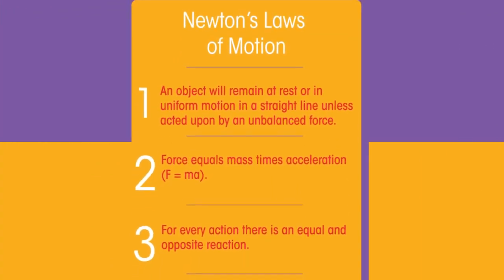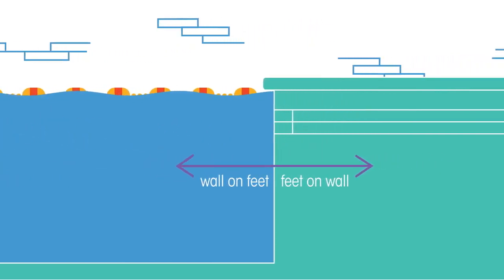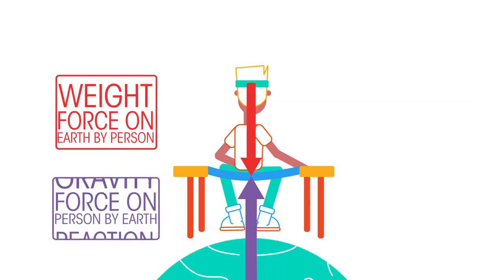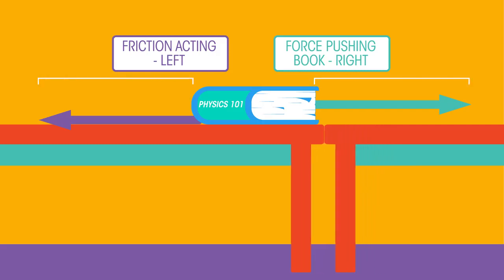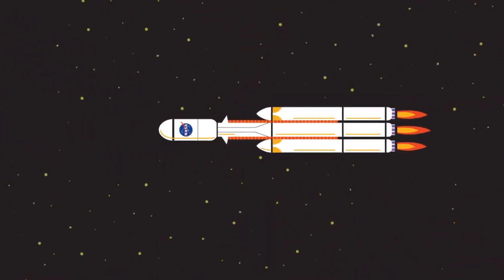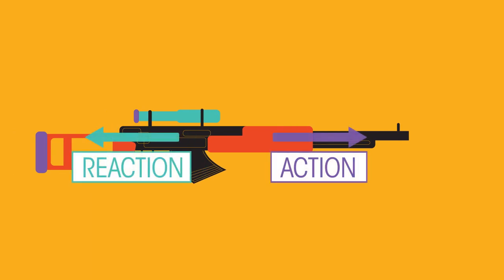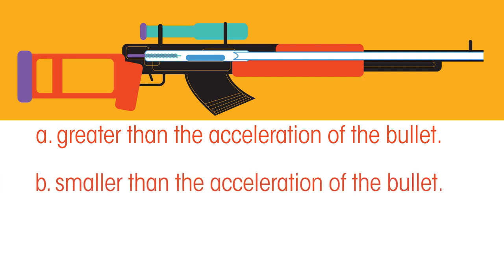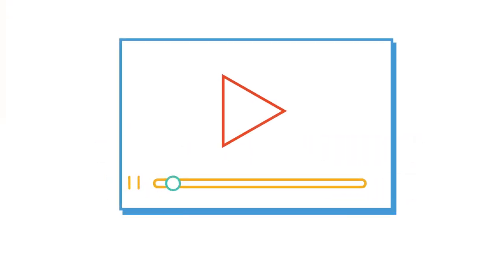Newton's Third Law Forces & Motion Physics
The third law of motion states that for every action there is an equal and opposite reaction.

CREDITS
Animation & Design: Bing Rijper
Narration: Dale Bennett
Script: Bethan Parry, Keith Ross and Alistair Haynes

You are allowed to download the video for nonprofit, educational use.